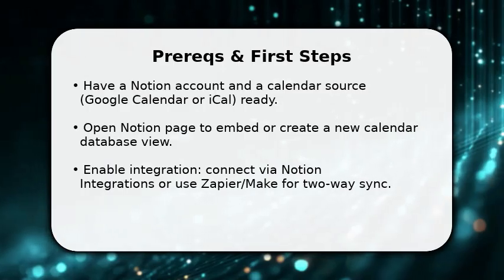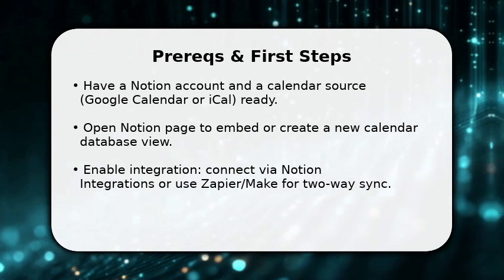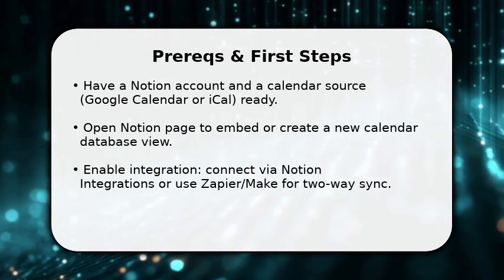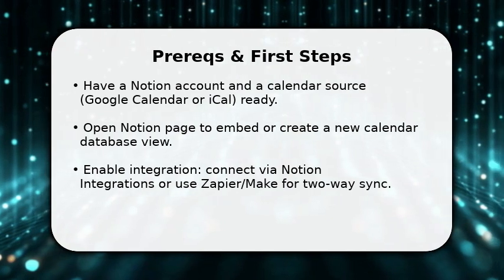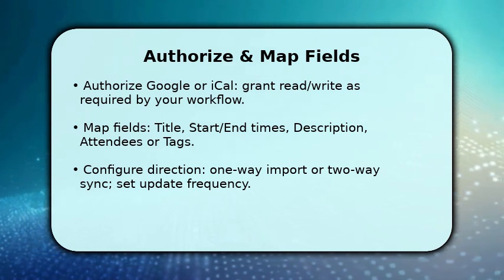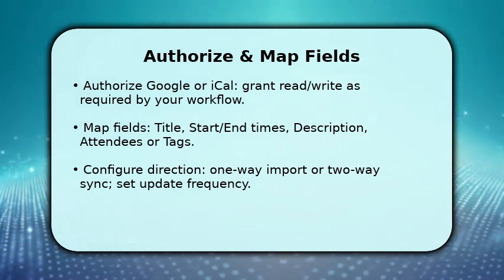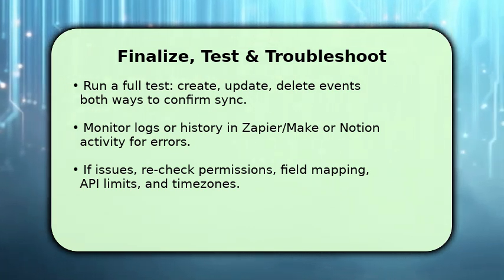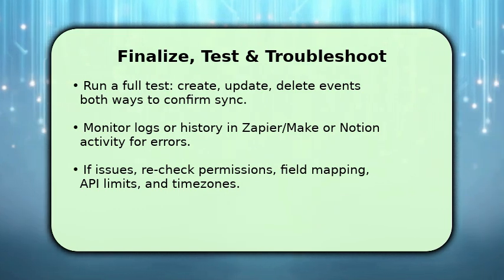How to Connect Notion and Notion Calendar - Step by Step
How to Connect Notion and Notion Calendar - Step by Step | 🔒 Surfshark VPN Deal — Stay private and secure. $1.99/mo + 3 Months Free ▸

Learn the step-by extricate connecting Notion and its calendar feature for enhanced productivity. This video guide walks you through setting up synchronization, sharing tasks seamlessly between platforms, and customizing views to suit your workflow.